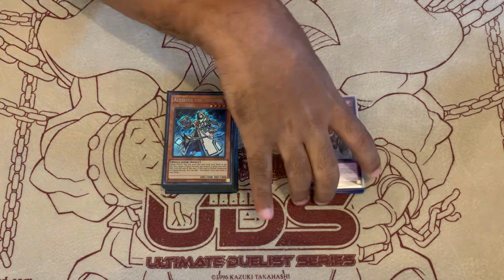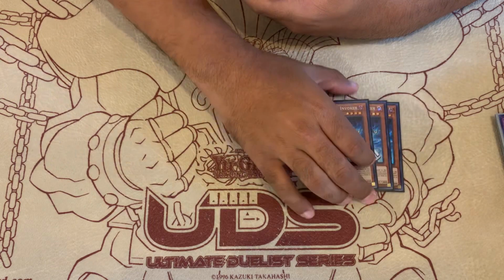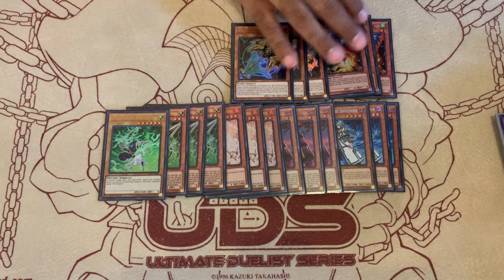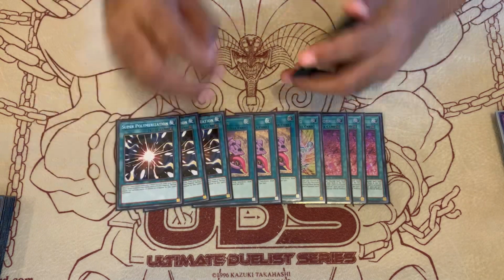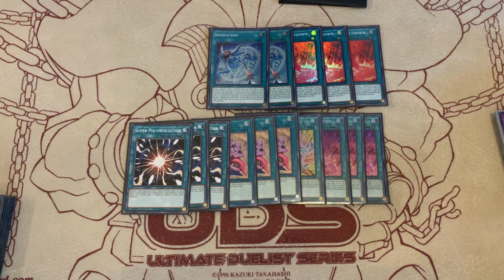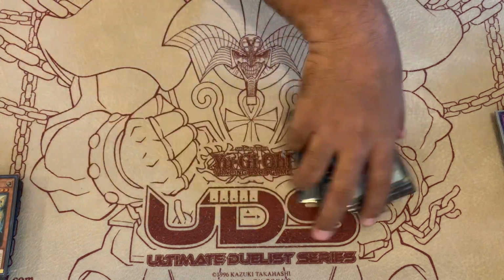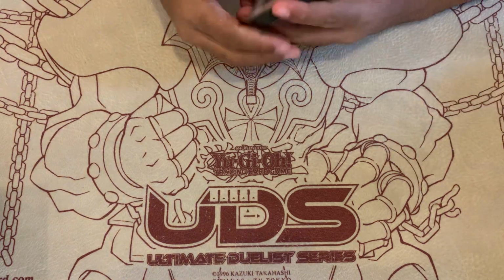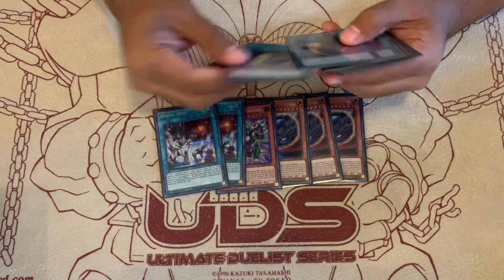Numeron Invoked Profile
just wanted to give you all my spin on a deck that I’ve been working on for a little bit now.

Streaming:
Twitch.tv/butlerz51